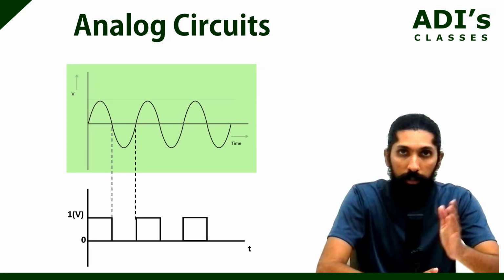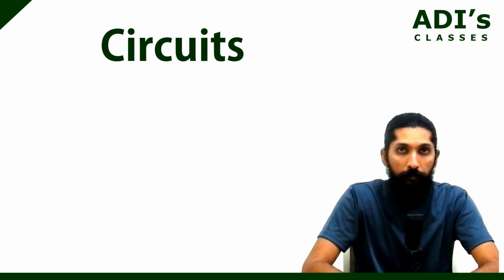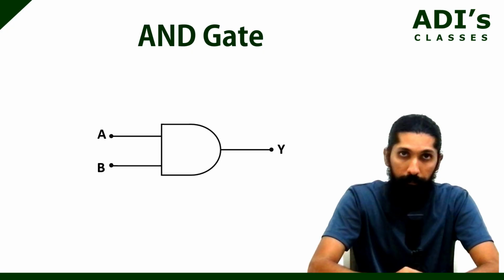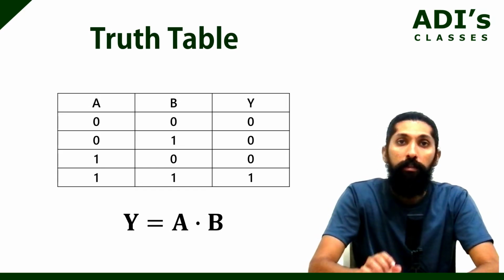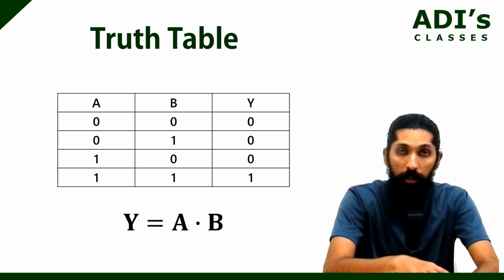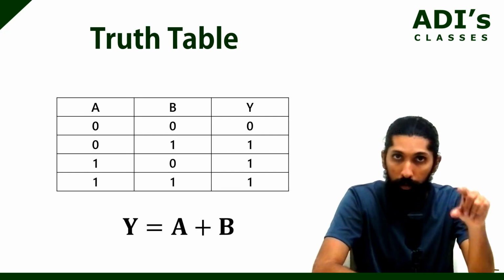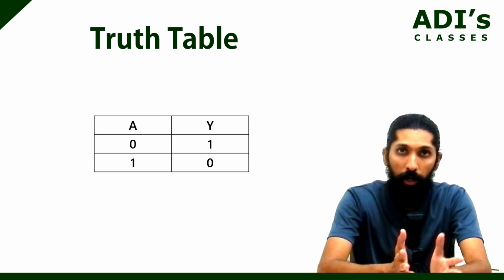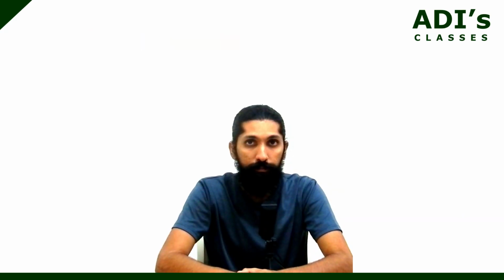Digital Electronics & Logic gates | Physics Class 12 | CBSE and PUC - ADIs Classes